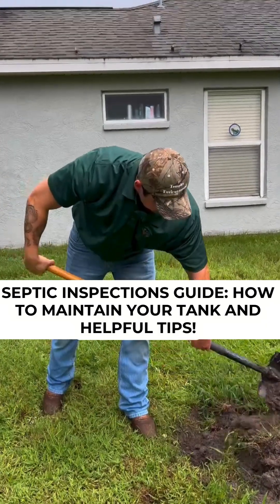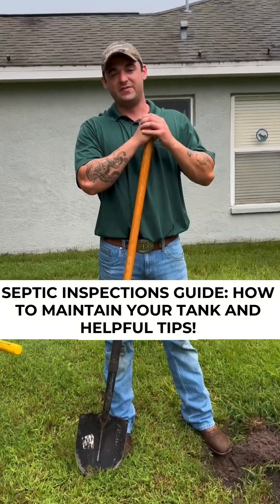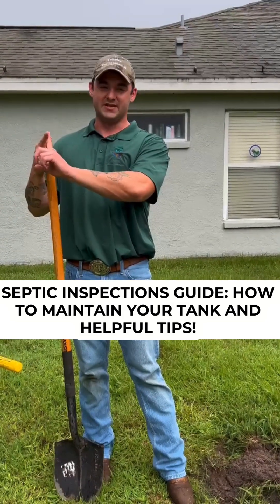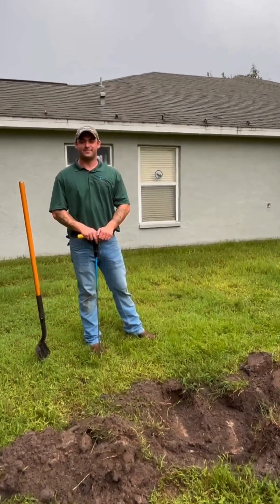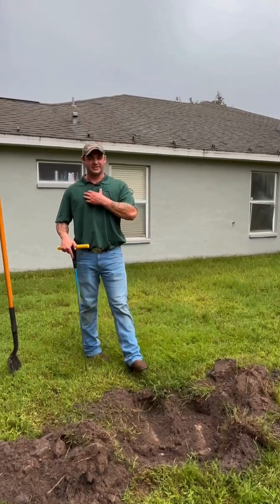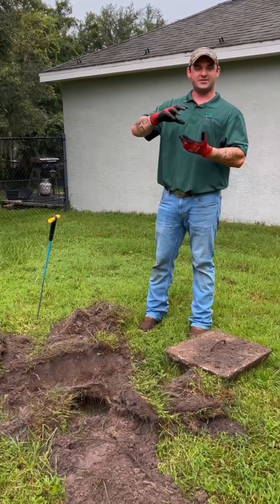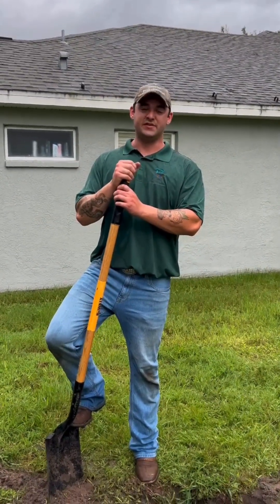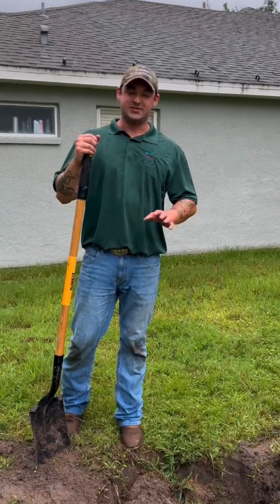Septic Inspections Guide: How to Maintain Your Tank and Helpful Tips!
Thinking of buying a house with a septic tank? 🏡💧 Don't skip the inspection! Wyatt from Temples Environmental shares the essential reasons why a septic tank inspection is a small price for peace of mind. Avoid costly repairs and ensure everything is in top shape.